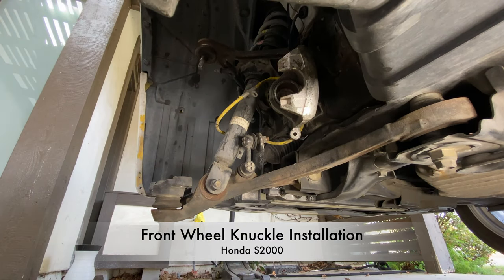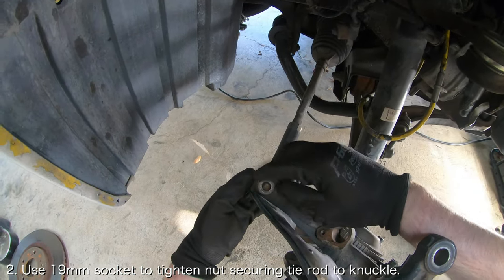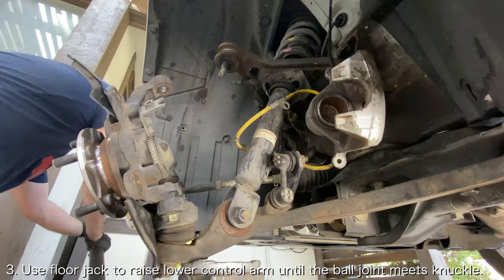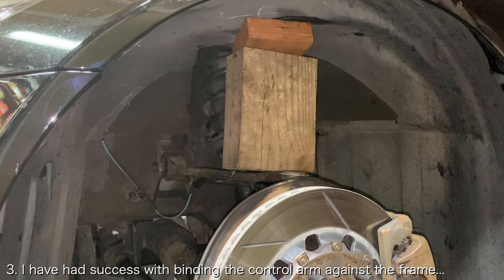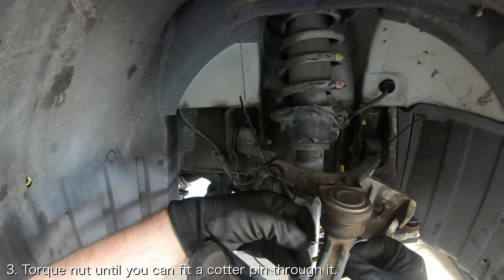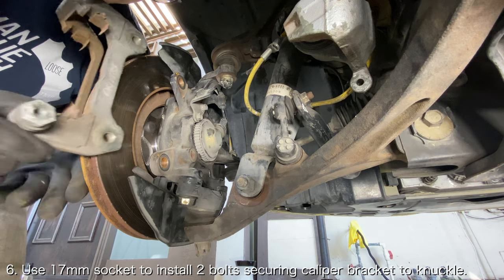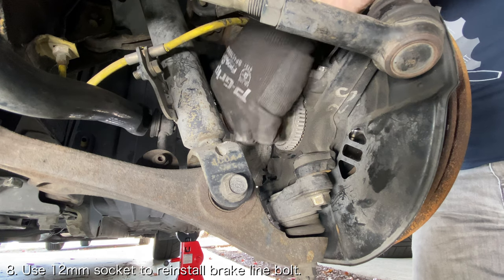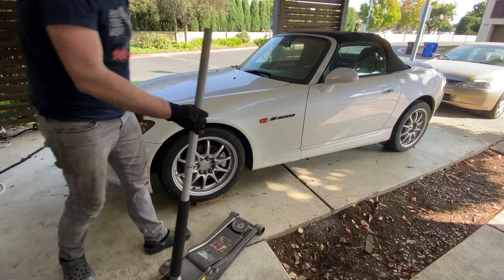Front Wheel Knuckle Installation | Honda S2000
Hi everyone! Today I’m going to show you how to install the front wheel knuckle on a Honda S2000.

Tools/Parts necessary:
- 19mm wrench
- 10mm, 12mm, 17mm, 19mm socket
- 3/8" Torque Wrench
- 1/2" Torque Wrench
Cotter Pins (Can probably find these locally)

Optional:
- 3/8" Cordless Ratchet